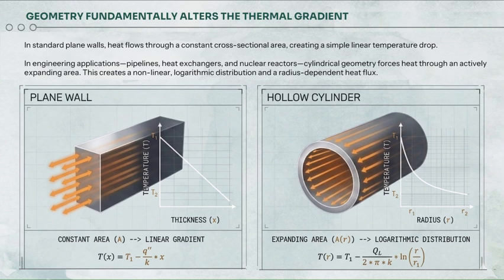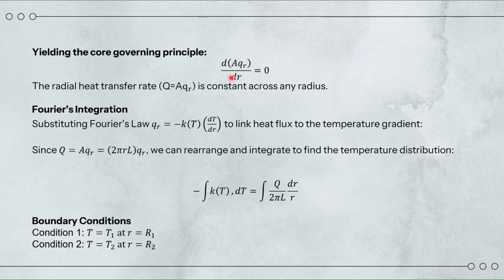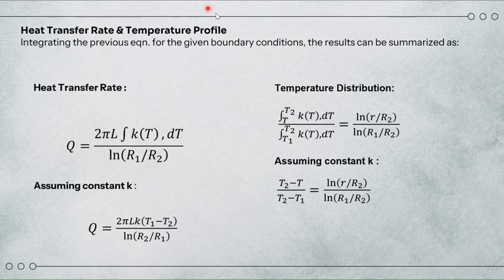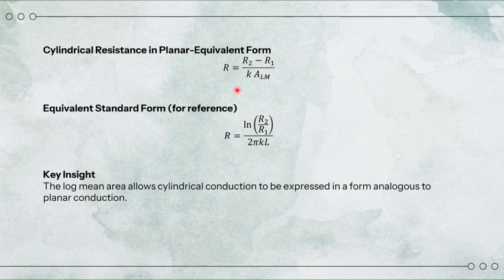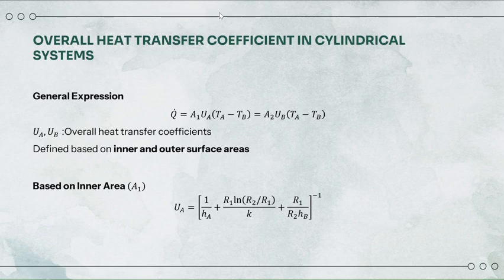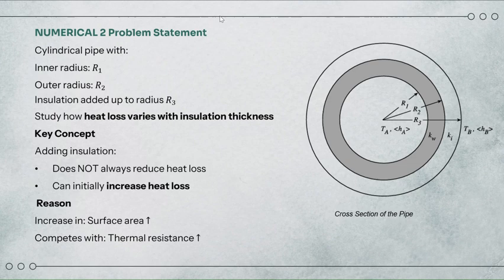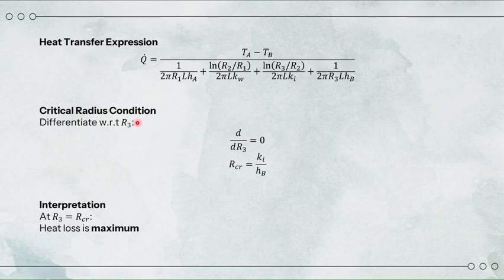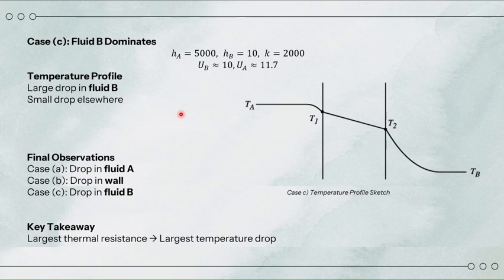STEADY-STATE RADIAL HEAT CONDUCTION INHOLLOW CYLINDERS WITH NO HEAT GENERATION